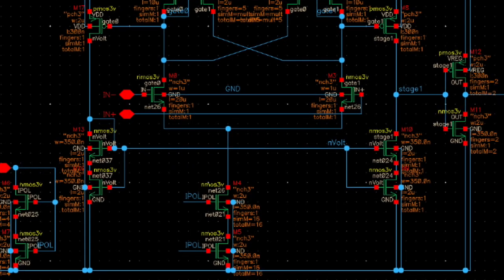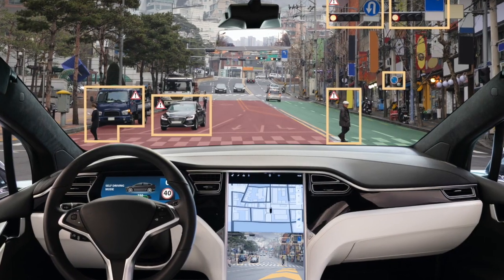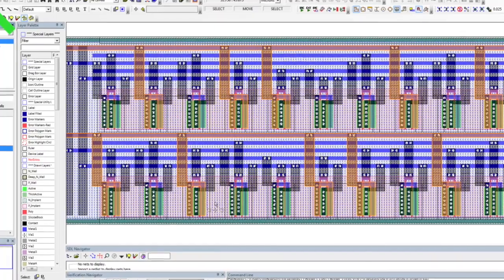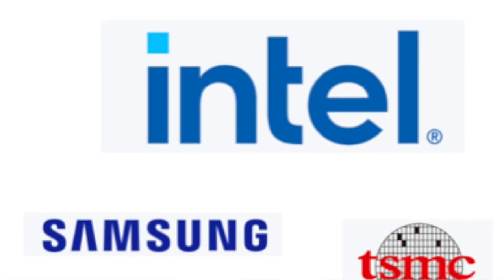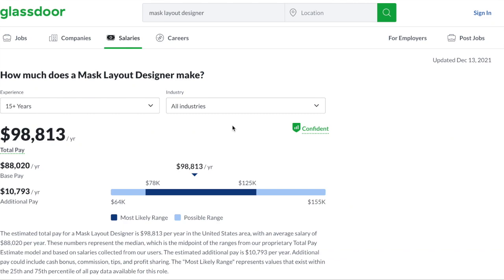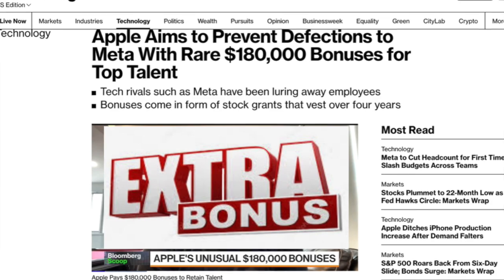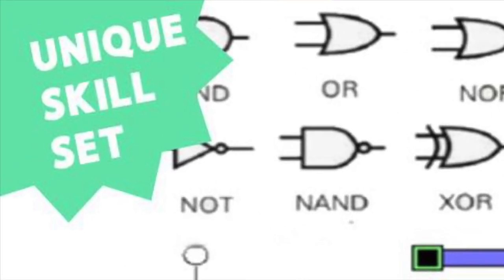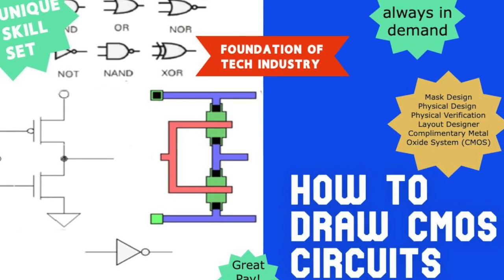How To DRAW CMOS Circuits - Key Skill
Welcome to Souletics the guide for athletic and life success!

Souletics® Provides technology training courses, books, and other content centered on empowering athletes to achieve in all areas of life.

Complete Guide for Athletic Success

21 Must-Have Skills For Tech Success

30-Minute Expert: SQL & Data Science Mastery

Testosterone Boosting Manual

Preparing the Mind Body and Soul For Peak Performance - Don't Stop the Swagger: Preparing The Mind, Body, and Soul For Peak Performance